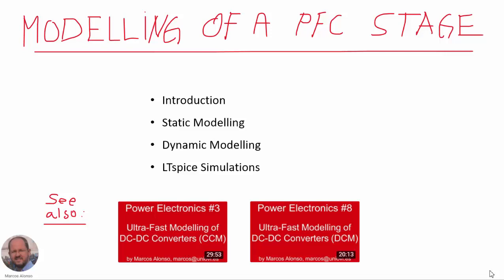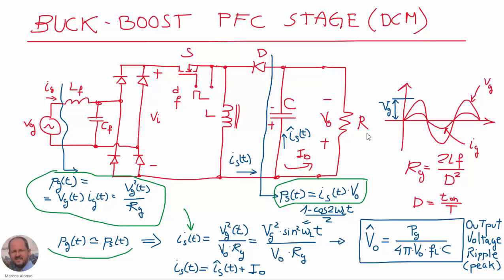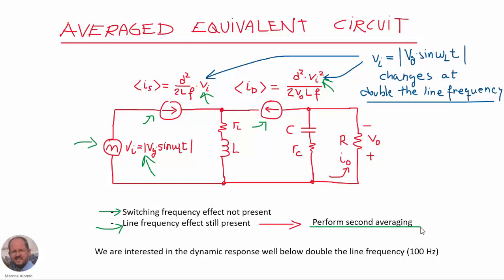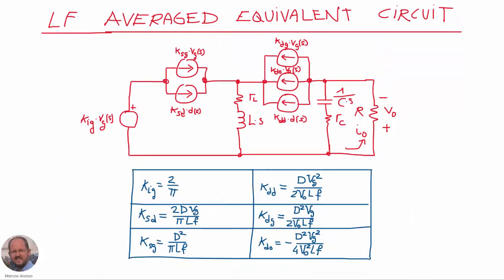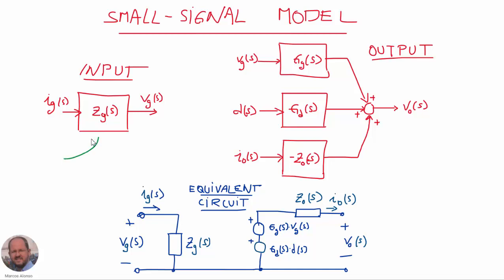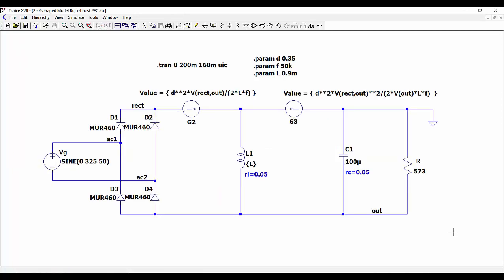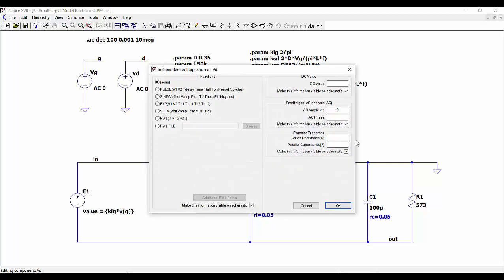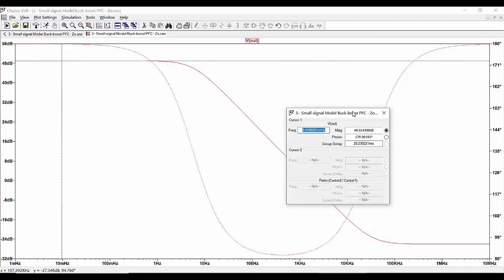PE #9: Ultra-Fast Modelling of a Power Factor Correction Stage (PFC)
This video shows how to model a power factor correction stage using the methodology based on dependent current and voltage sources. The buck-boost converter is analyzed as an example.